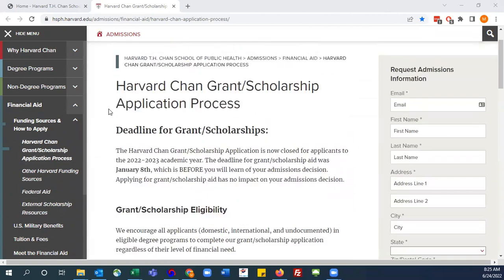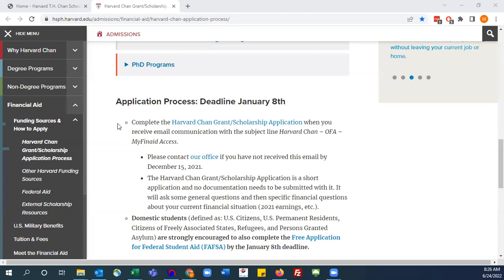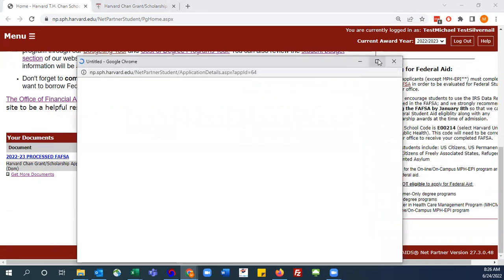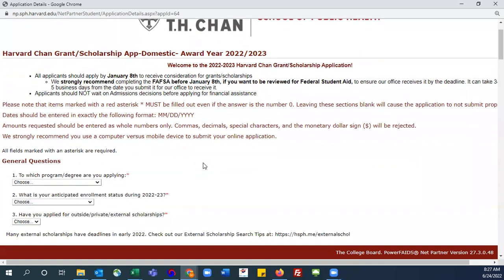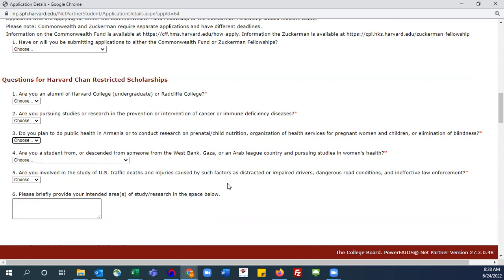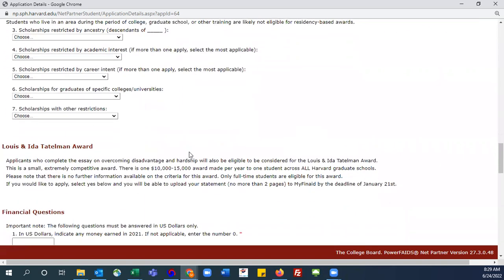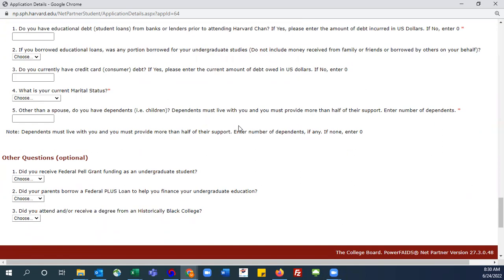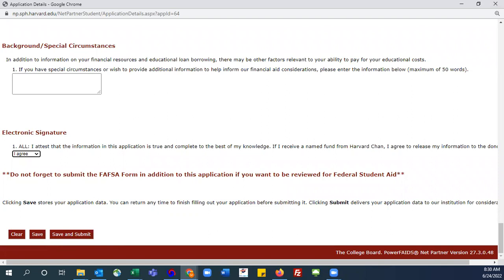Completing the Financial Aid Application